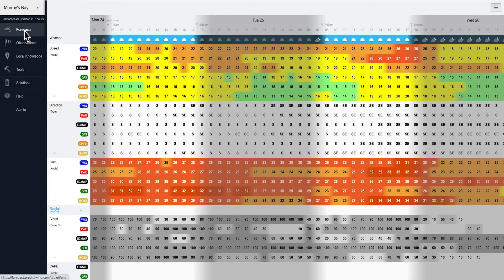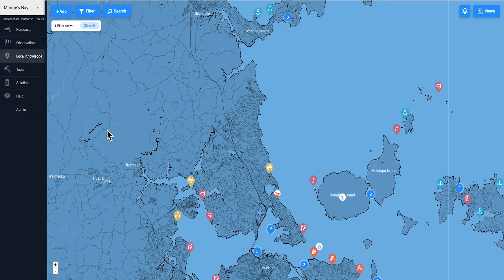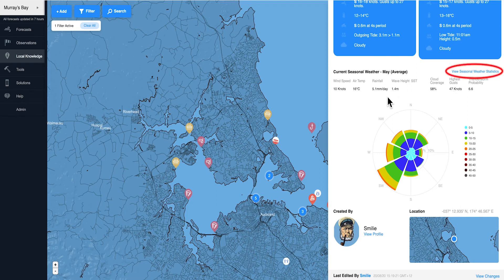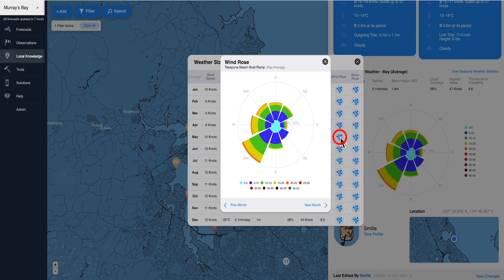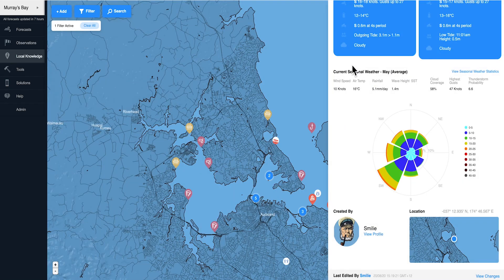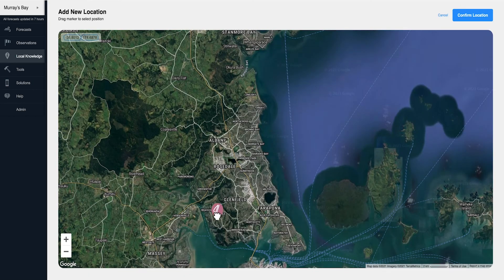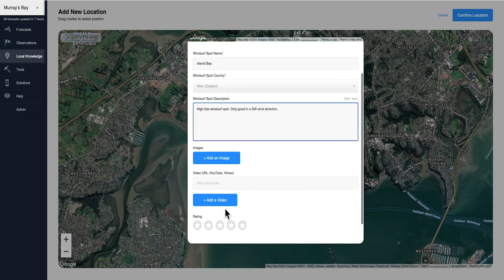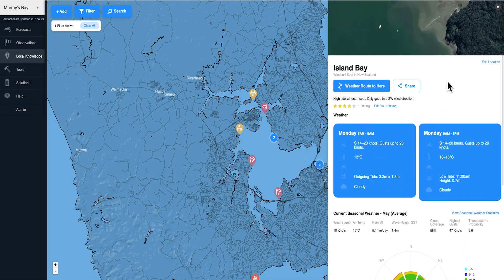How to get Climate Data in Local Knowledge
How to get Climate Data in Local Knowledge on the PredictWind Forecast website.